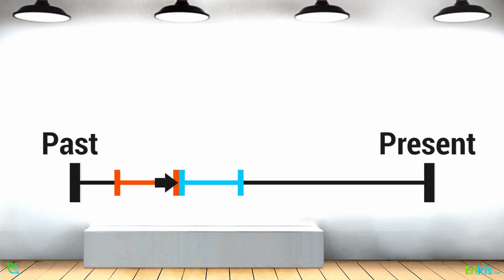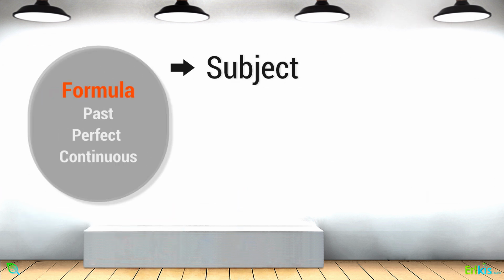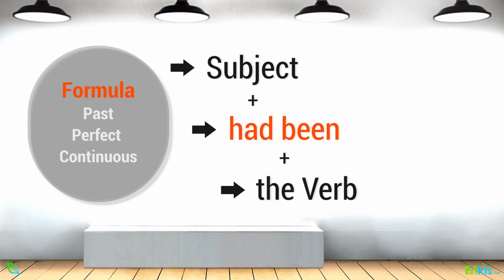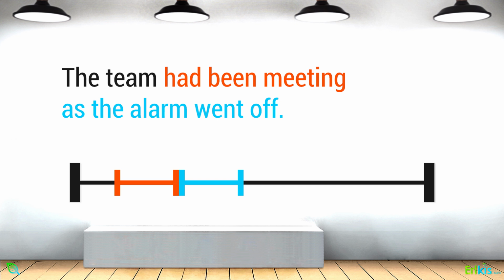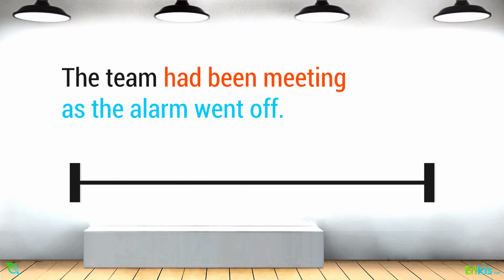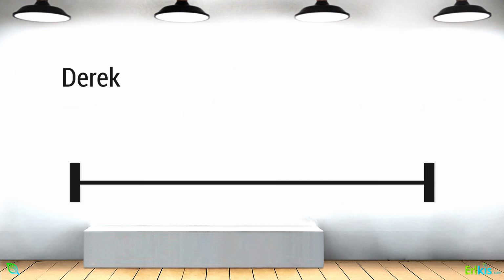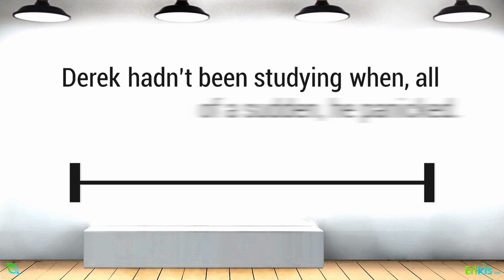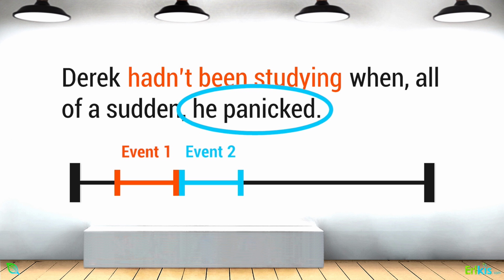Part 2: Past Perfect Continuous Tense - PROCESS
Want more on the English tenses? Save 75% on the 12 English Tenses Course Bundle over at Erlkis!